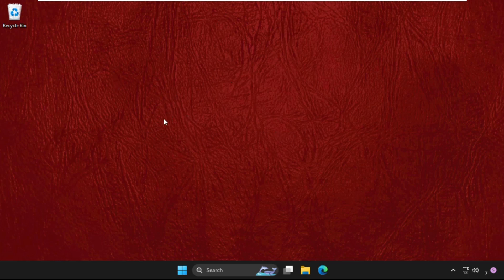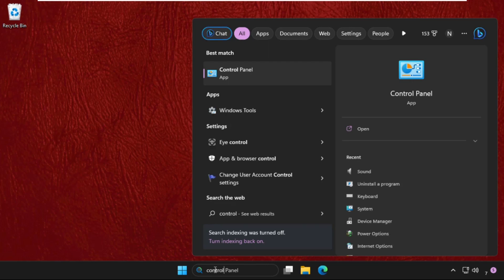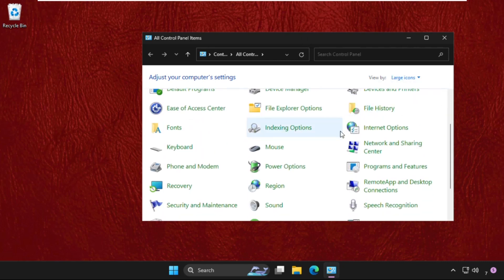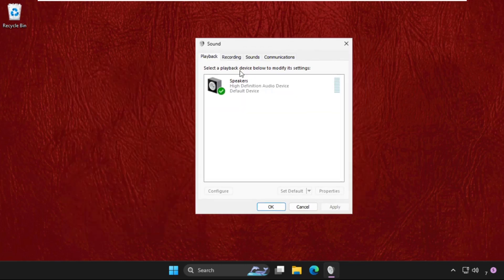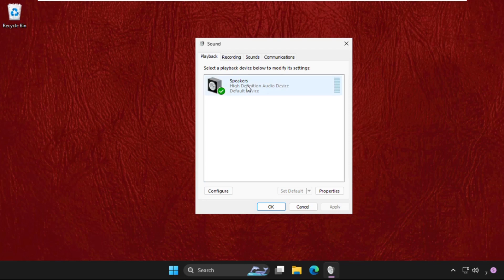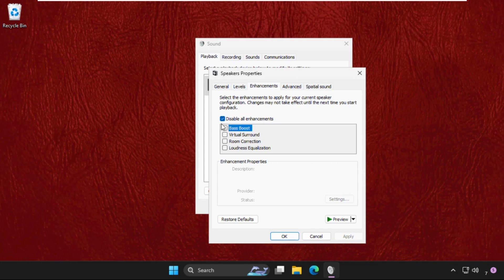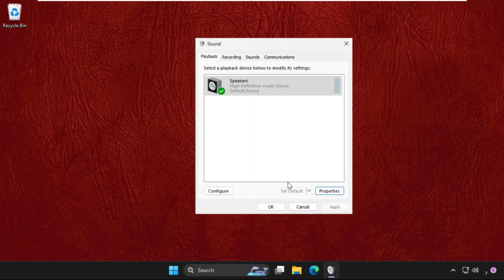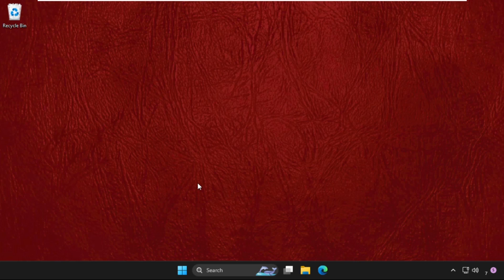How to Fix Sound Problem on Windows 11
There may come a time with Windows 11 when your computer abruptly stops playing audio. Many things could be the issue if this occurs. It can be a problem with the wired or wireless connection, with configuration settings, with hardware, with an out-of-date or broken audio adapter driver, with audio features, etc.
Whatever the issue, you may use Windows 11's different troubleshooting techniques to solve it fast.
Lets learn How to Fix Sound Problem on Windows 11